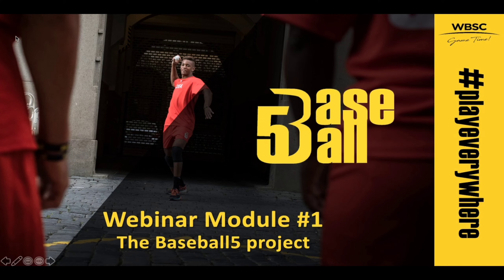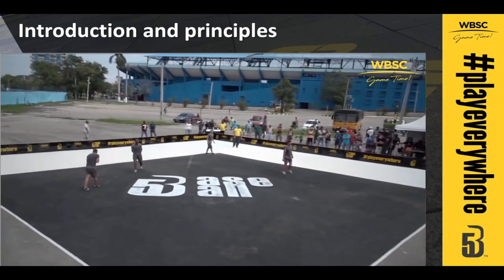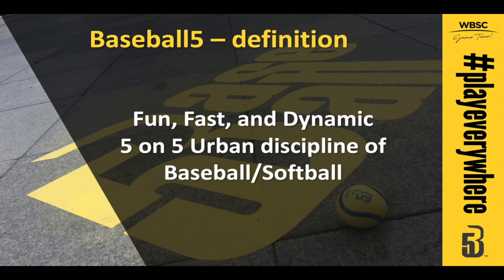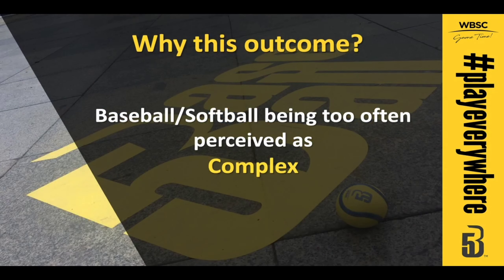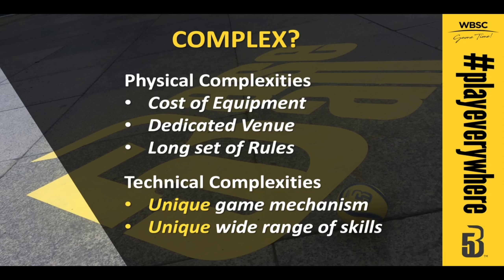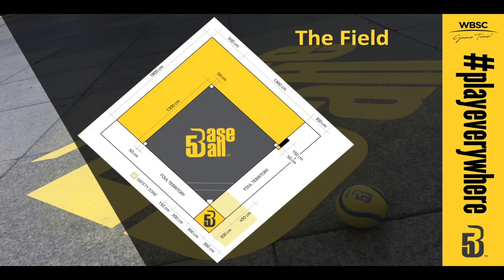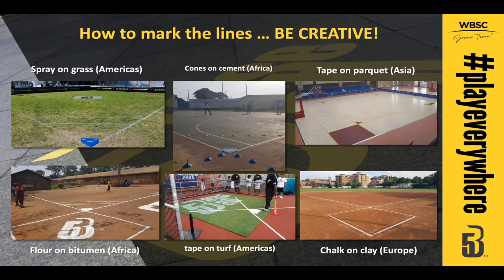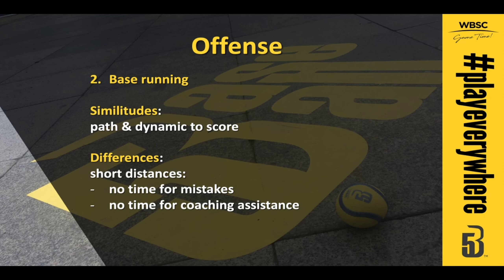الدرس الاول : الفرق بين البيسبول والسوفتبول والبيسبول 5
Baseball5 - Lesson 1: Game, field and differences between Baseball, softball and Baseball5